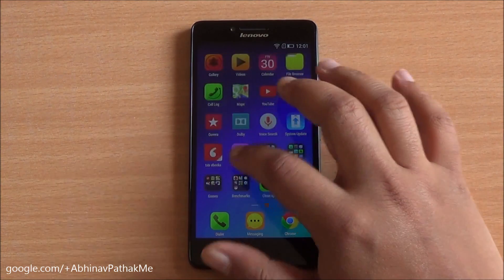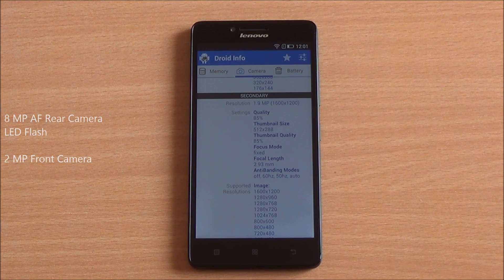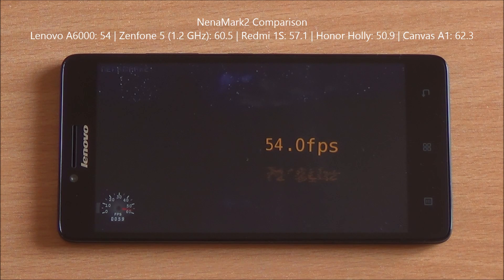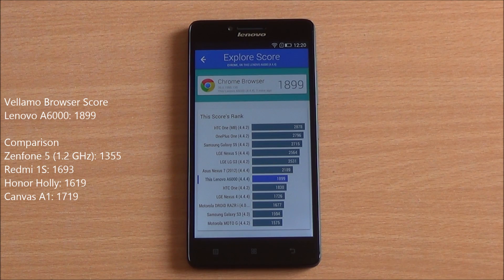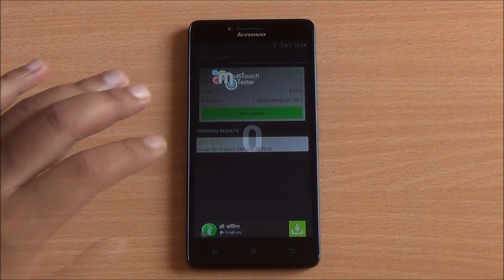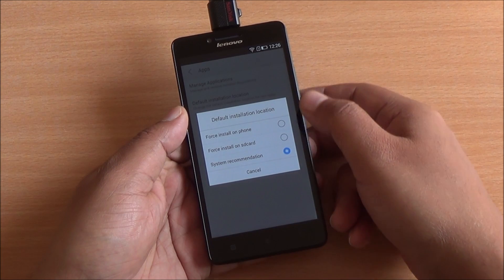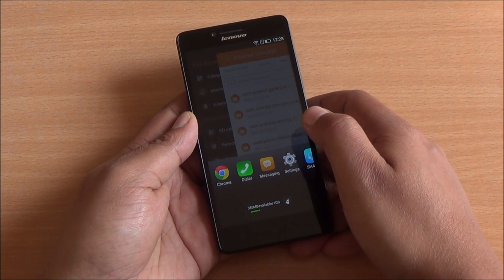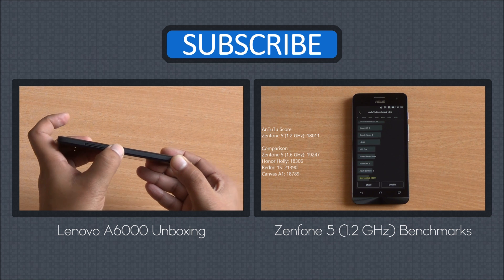Lenovo A6000 Benchmarks, Moving Apps to SD and USB OTG Support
Lenovo A6000 benchmarks, moving apps to SD card, USB OTG support and score comparison with the new Asus Zenfone 5 (1.2 GHz Dual-core), Redmi 1S, Honor Holly and Canvas A1. The Lenovo A6000 comes in at a budget price of Rs. 6999 packed with the quad-core Snapdragon 410 4G LTE chipset, 1 GB RAM, Adreno 306 GPU running on Android 4.4 KitKat.